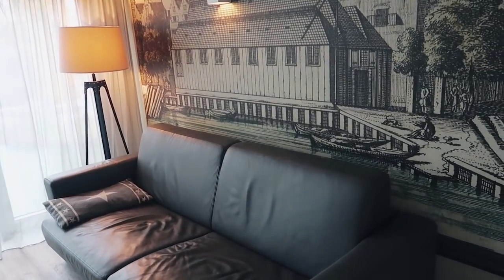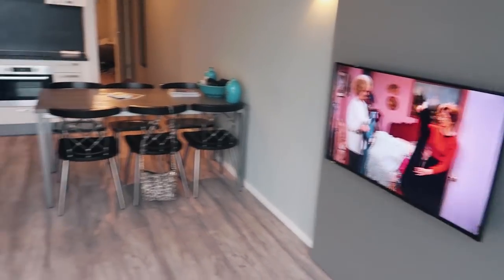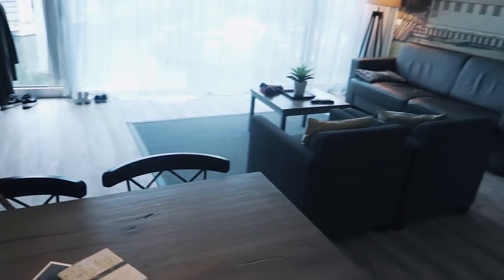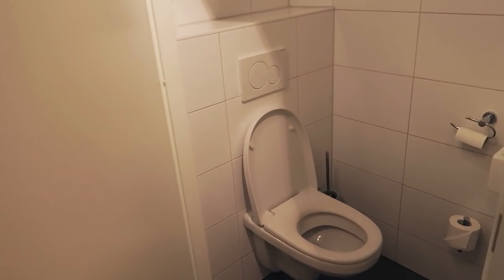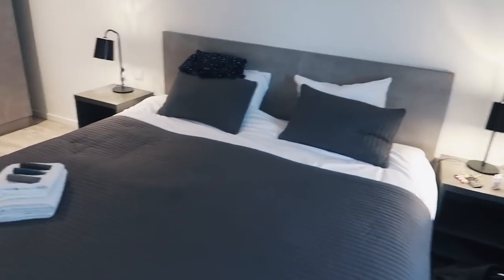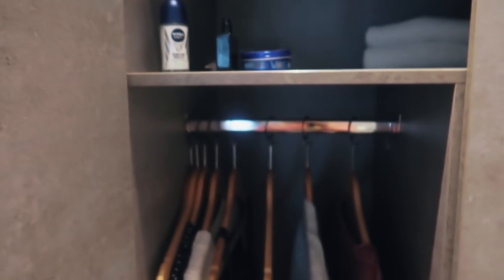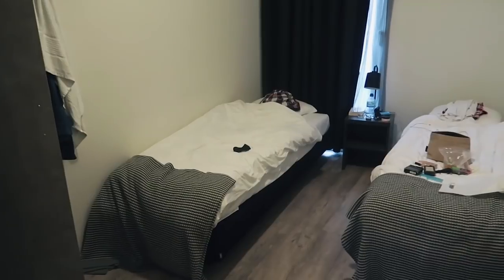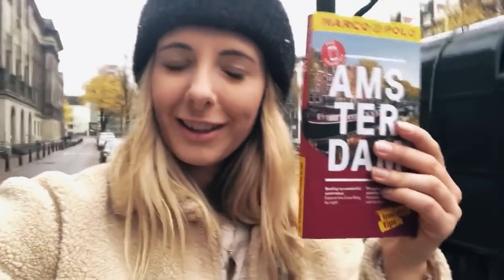Top things to do in Amsterdam (+ Amsterdam Apartment Tour) | Sophie's Suitcase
I have just returned from another weekend city break in one of my favourite European cities Amsterdam, and yet again I was in awe of this magnificent city.

We stayed at the wonderful Yays, so I have also filmed an Amsterdam Apartment Tour for you to see what a typical apartment looks like.

Over the last few years I have visited Amsterdam four times, and it has quickly become my home from home. It is an amazing city and there's so much to do and see in Amsterdam. 48 hours in Amsterdam is not long enough!

I have already been looking at apartments in Amsterdam to see how much it’d be to live here….

(There’s some amazing music for your travel video)

Interested in becoming a travel filmmaker? Here is the gear I shot this video

Hi, my name is Sophie and I am a photographer, travel writer and now travel filmmaker from the UK. I am a brunch-loving traveller with a passion for unique experiences and you will usually find me outdoors with a camera in my hand. Thank you for joining this amazing community of 50,000 like-minded travellers all over the world. I want to inspire others to go and explore, take risks and head out on your own adventure around the world.